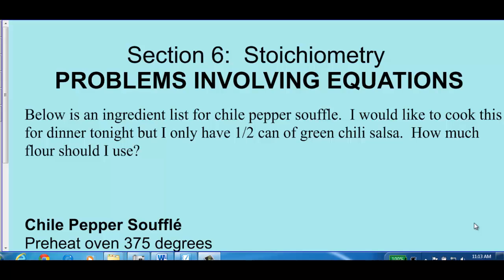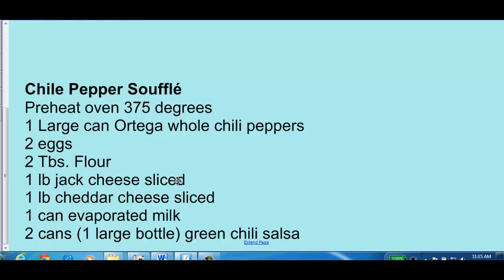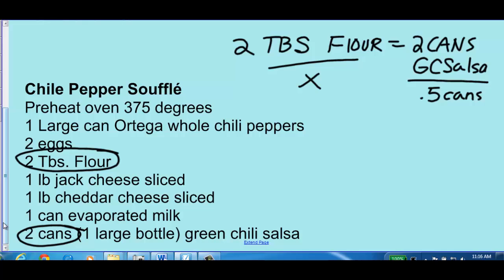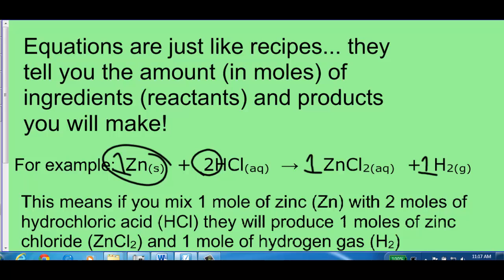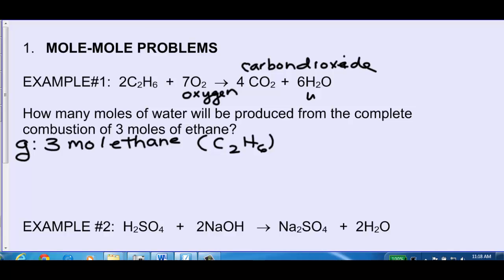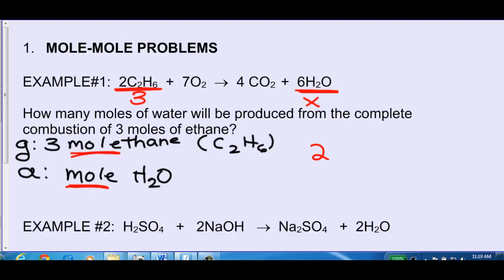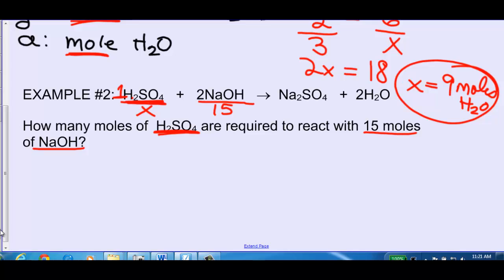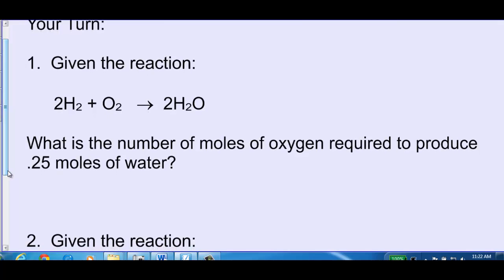Unit 7 Lesson 6